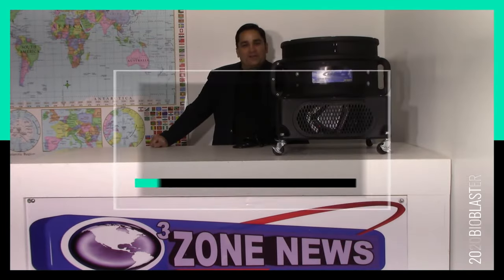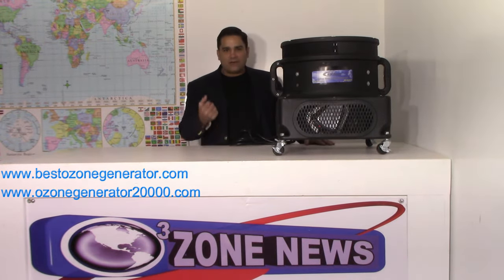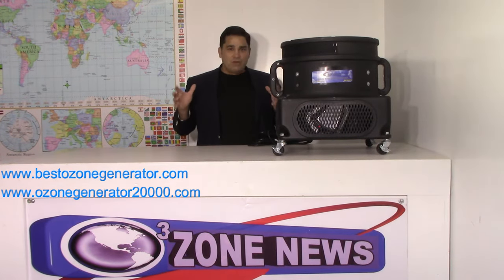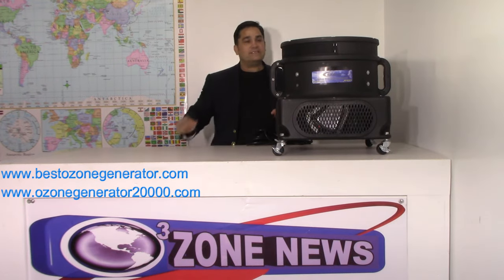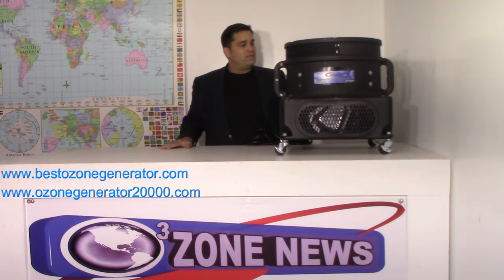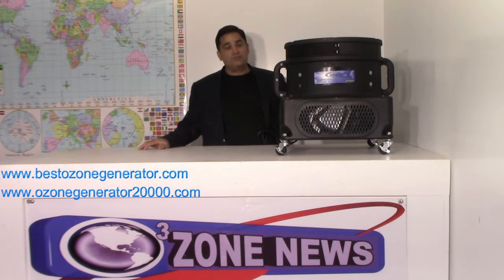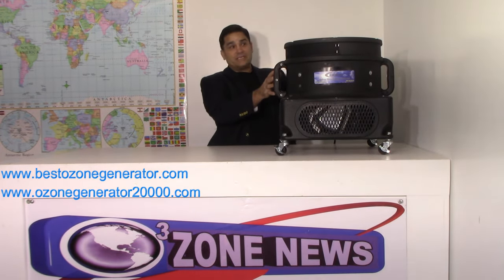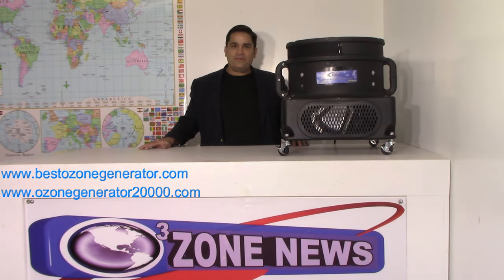Hydroxyl Max Vertical: Powerful Hydroxyl Machine For Mold & Virus Control | BestOzoneGenerator.com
Welcome to the Home of the BioBlaster Hydroxymax Hydroxyl Generator! Discover the most powerful and effective hydroxyl machine on the market. Our Hydroxymax Vertical uses advanced photocatalytic oxidation technology to control odors, viruses, bacteria, fungus, powdery mold, and mildew.

Perfect for the medical cannabis and marijuana growing industry, this generator produces ionized hydroperoxides, hydroxyl radicals, and zinc ions for comprehensive sanitization.

Key points covered:

Overview of Hydroxymax Hydroxyl Generator features and benefits.
Effective mold, virus, and pathogen control in indoor environments.
A step-by-step approach to using the generator for maximum results.
Tested and proven technology for air and surface sanitization.

Explore our powerful ozone and hydroxyl equipment and learn how it can help you maintain a healthy and productive environment.

This video is about Hydroxyl Max Vertical: Powerful Hydroxyl Machine For Mold & Virus Control. But It also covers the following topics:

Hydroxyl Machine For Mold
Hydroxyl Machine For Virus Control
Powerful Hydroxyl Generator

Video Title: Hydroxyl Max Vertical: Powerful Hydroxyl Machine For Mold & Virus Control | BestOzoneGenerator.com

👉 Nanotherapy Bath for Post Spine and Knee Surgery Pain Relief as well as CRPS Pain Management

✅  About OzoneGeneratorBest .

Welcome to OzoneGeneratorBest! We manufacture the highest-output, most durable ozone generators, suitable for homeowners and contractors. Our machines are designed to effectively eliminate viruses, bacteria, pests, and odors in various applications.

From hospitals to schools to industrial facilities, our ozone machines provide powerful and reliable performance for mold remediation, water restoration, and bio-hazard cleanup.

Our ozone-injected, metal ion-enhanced vapor offers an eco-friendly solution, reaching every nook and cranny for thorough sanitization without harmful chemicals. Experience the most powerful, practical, and innovative ozone technology for professional and domestic needs.